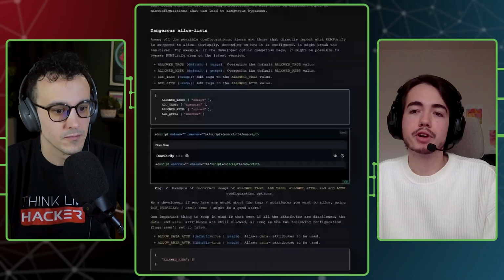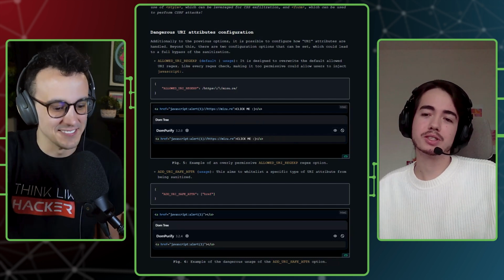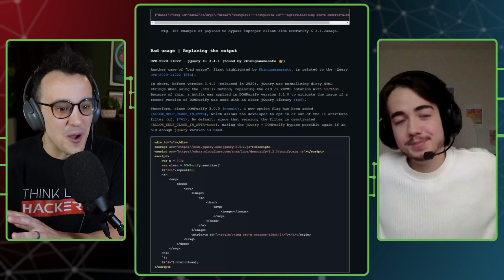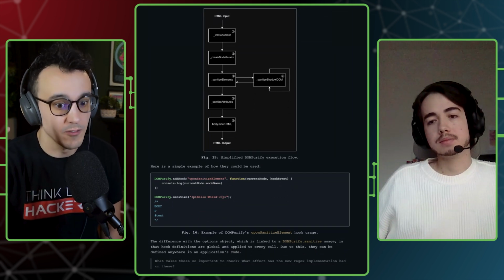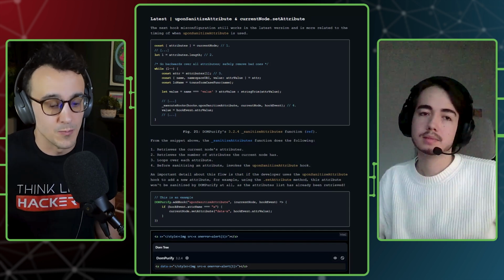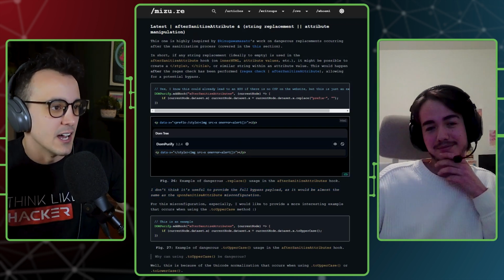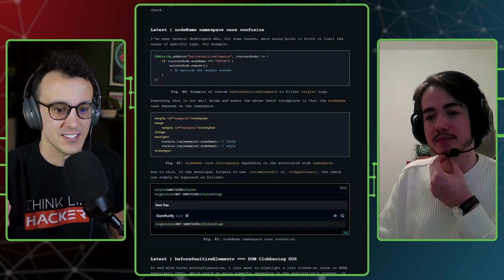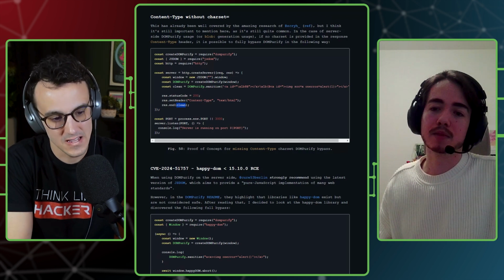How to Bypass DOMPurify in Bug Bounty with Kevin Mizu (Ep 111)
Episode 111: How to Bypass DOMPurify in Bug Bounty with Kevin Mizu

Episode 111: In this episode of Critical Thinking - Bug Bounty Podcast Justin interviews Kevin Mizu to showcase his knowledge regarding DOMPurify and its misconfigurations. We walk through some of Kevin’s research, highlighting things like Dangerous allow-lists and URI Attributes,  DOMPurify hooks, node manipulation, and DOM Clobbering.

for the awesome intro music!

Links
Follow your hosts Rhynorater and Rez0 on Twitter:

We also do Discord subs at $25, $10, and $5 - premium subscribers get access to private masterclasses, exploits, tools, scripts, un-redacted bug reports, etc.

Resources
Exploring the DOMPurify library: Bypasses and Fixes (1/2)

CT Episode 61: A Hacker on Wall Street - JR0ch17

Timestamps
(00:00:00) Introduction
(00:01:44) Kevin Mizu - Background and Bring-a-bug
(00:15:09) DOMPurify
(00:29:04) Misconfigurations - Dangerous allow-lists
(00:39:09) Dangerous URI attributes configuration
(00:46:08) Bad usage
(00:59:55) DOMPurify Hooks: before, after, and upon SanitizeAttribute
(01:29:15) Node manipulation, nodeName namespace case confusion, & DOM Clobbering DOS
(01:36:51) Misc concepts for future research